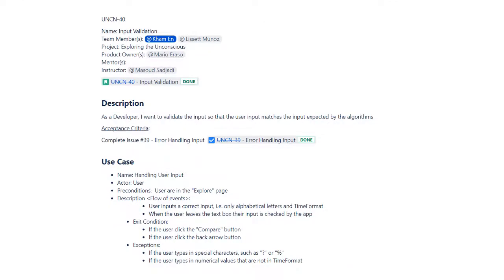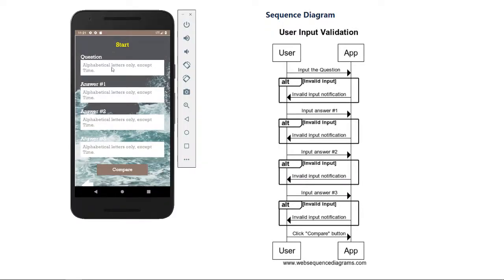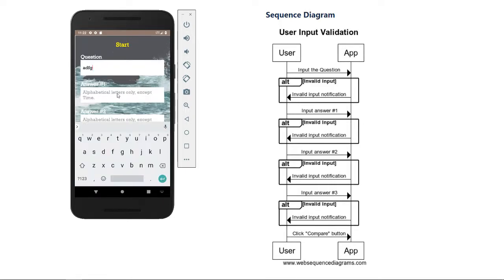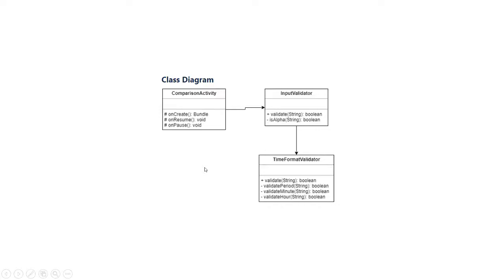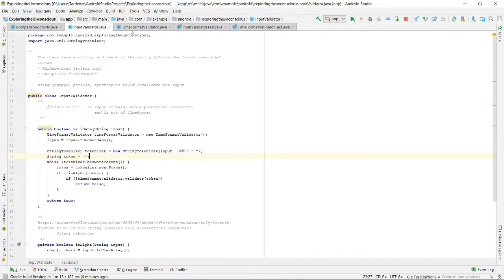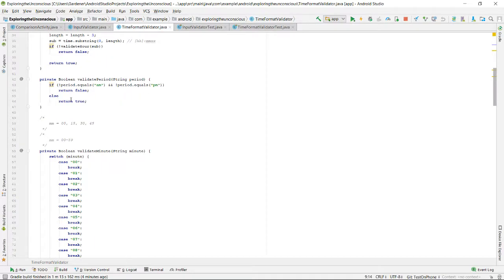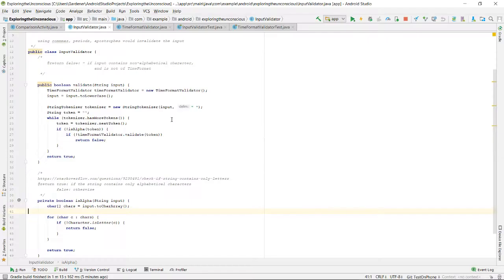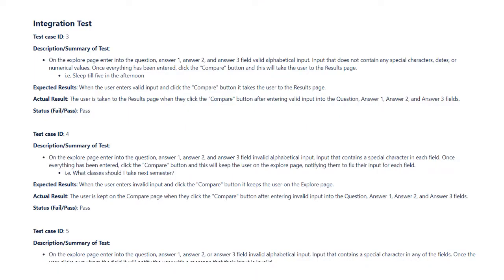UNCN-40: Input Validation